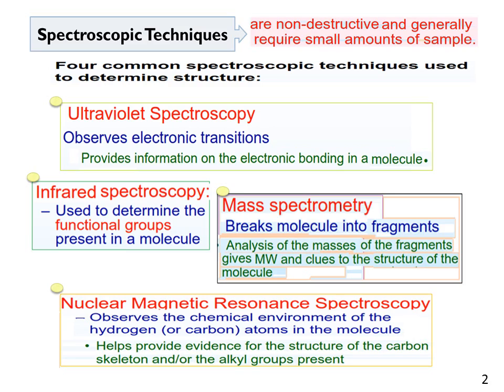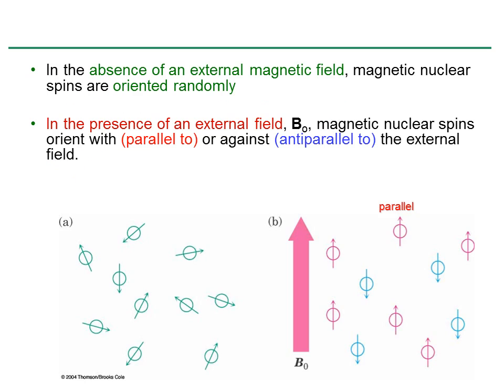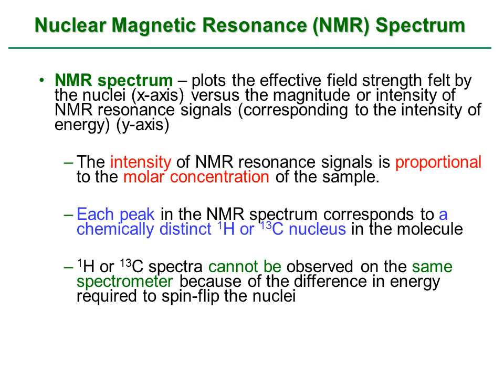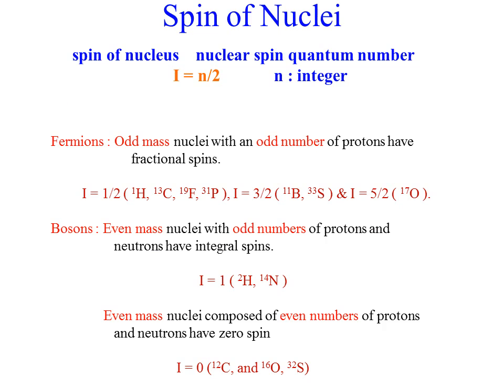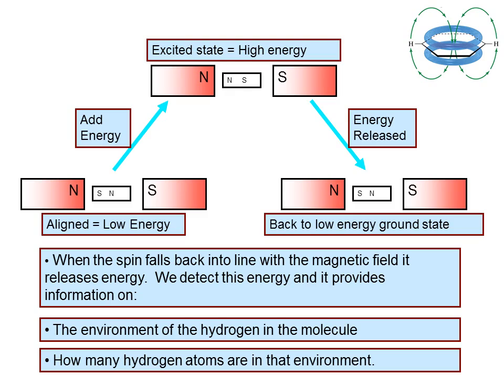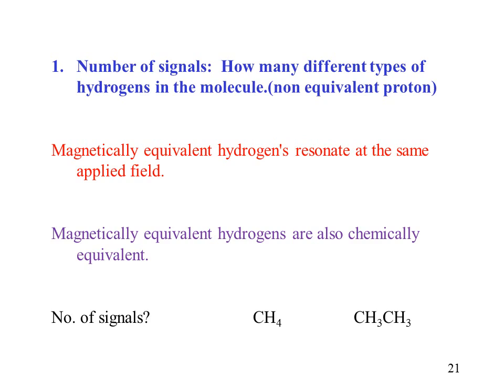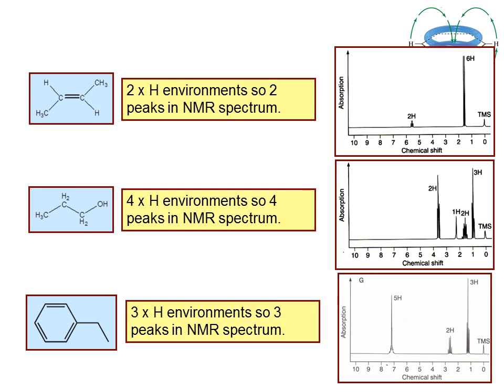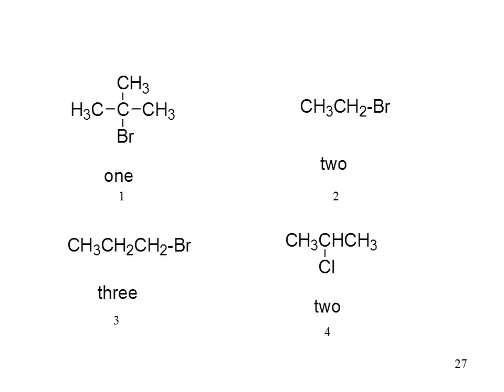المحاضرة الاولى( الجزء الاول) Advanced Pharmaceutical Analysis